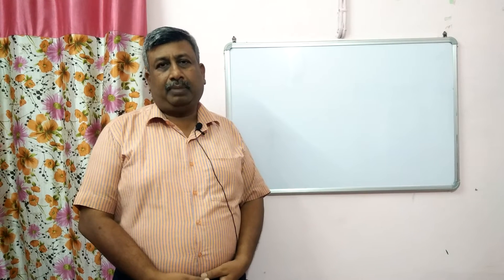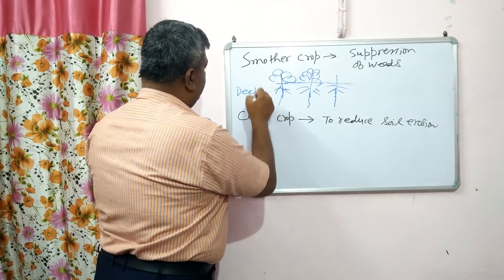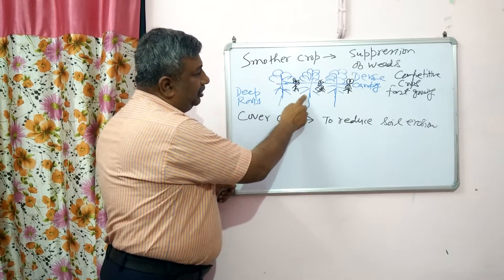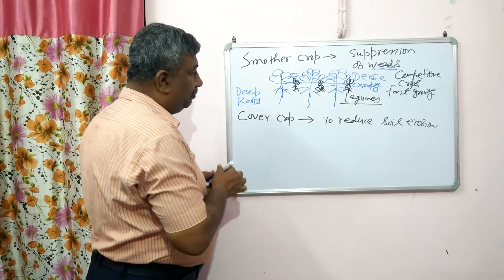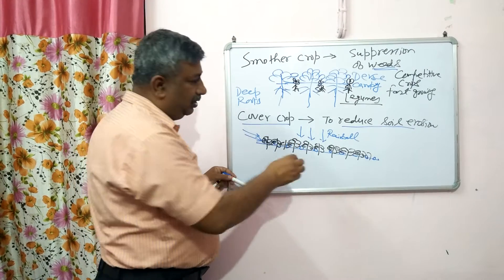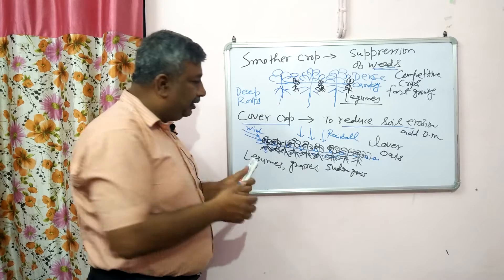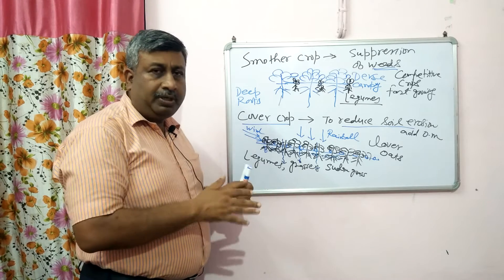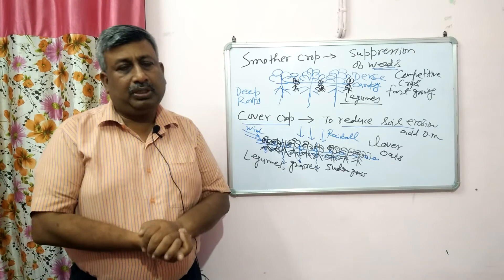Difference Between Smother and Cover Crops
Purpose and examples of smother and cover crops